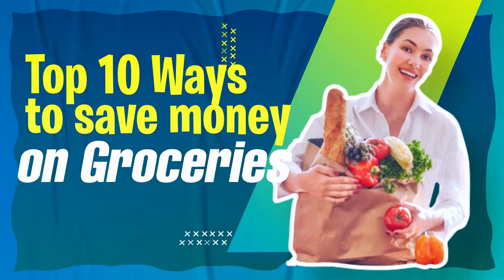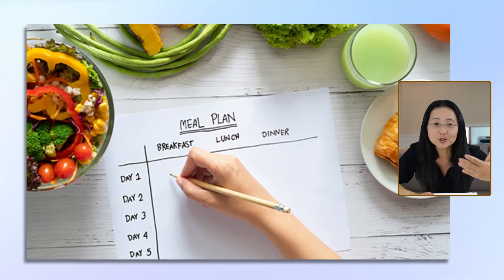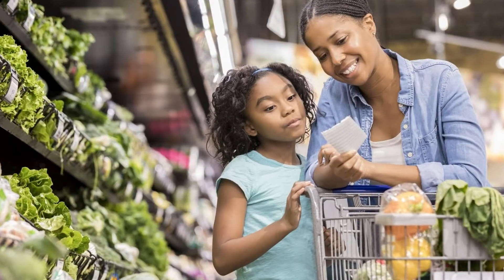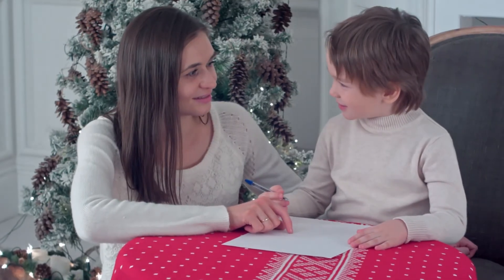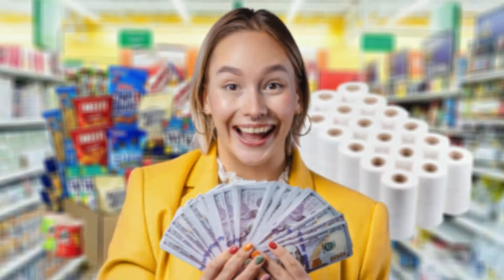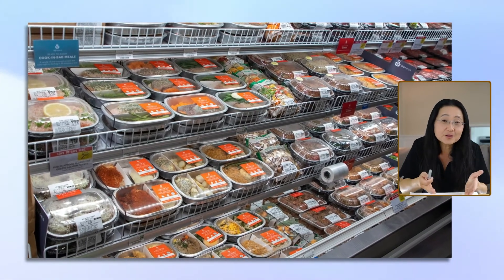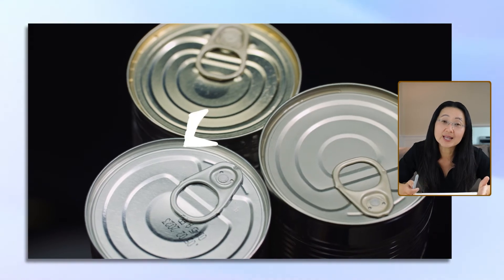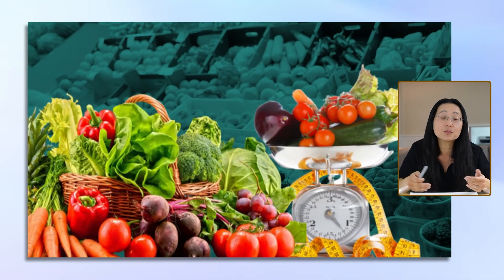Top 10 Ways to Find Cheap & Healthy Groceries!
As a medical student I lived on a budget of $25 a week! Here's how I did it.    ♥️ 👀 Next: Can't Lose Weight? Meal Prep These Foods. ♥️ Dr. Liu's All-In-One Immune Support Micronutrients

Welcome to Healthy Immune Doc
Healthy Immune Doc youtube channel is an extension of her education campaign to help people understand how to optimize immunity and inflammation and slow down premature aging caused by acute and chronic conditions.

VIDEO TOPICS:
00:00 Introduction & Preparation
00:16 Shopping Intervals
00:40 Meal Plan x  2 weeks
01:07 Avoid Hunger
01:51 Generic Brands
02:28 Limit Bulk Items
03:12 Beware of Convenient Foods
04:27 Shop Seasonal
04:44 Compare Prices